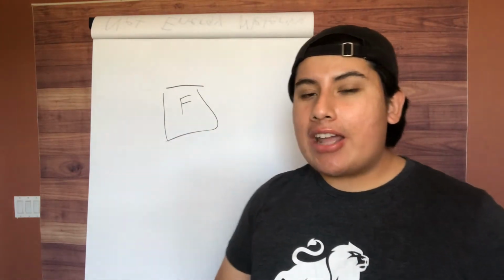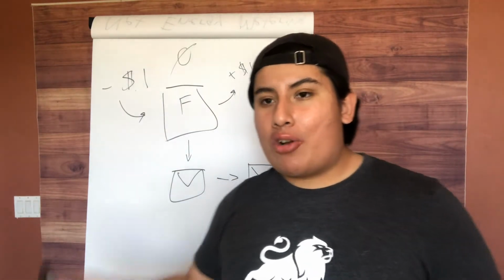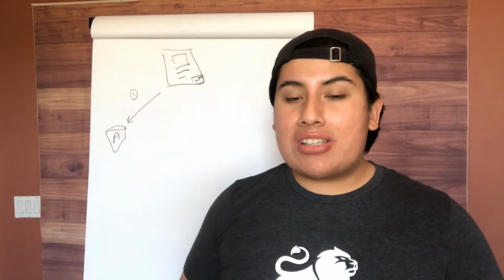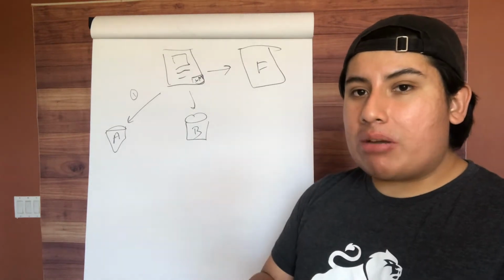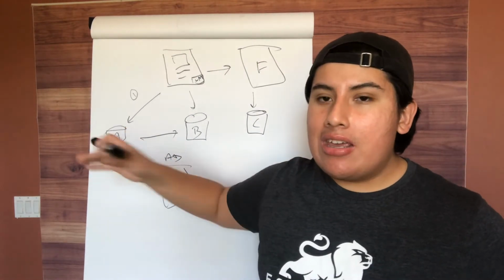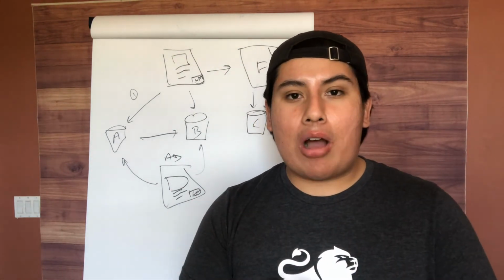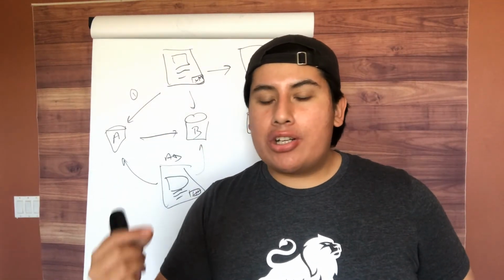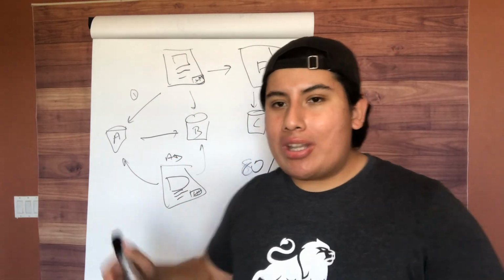The Best Ad Strategy For More Web or Funnel Traffic - Secret 8 of Traffic Secrets by Russell Brunson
There are two VERY important types of ads that you should be running! They're called "prospecting ads" and "retargeting ads." I break down the strategy behind these two ad types in this video!

Study these strategies with your FREE copy of Traffic Secrets!